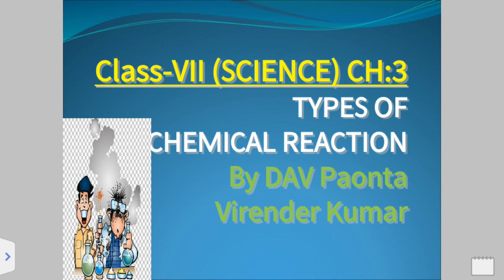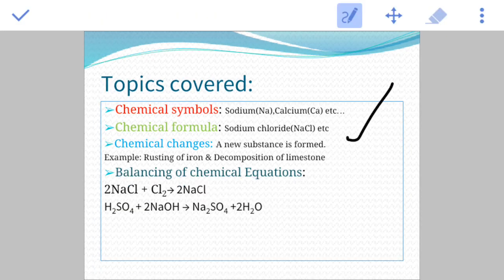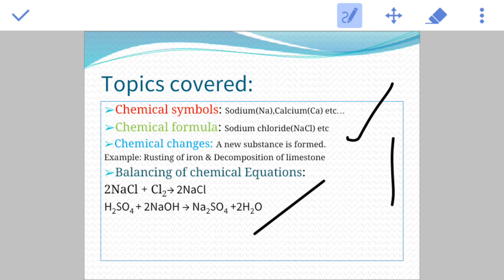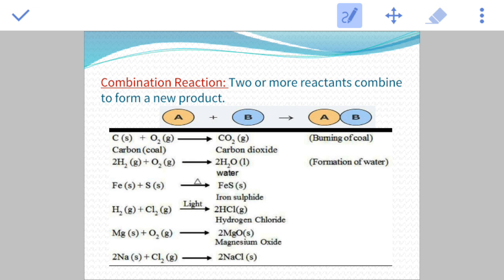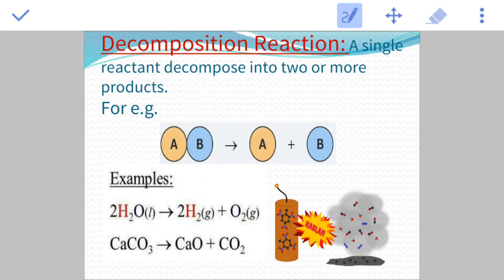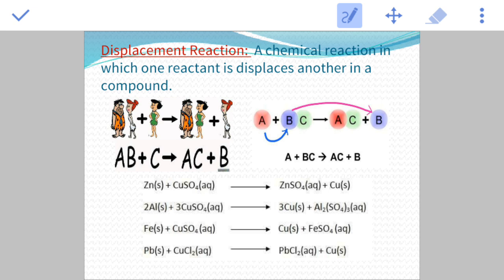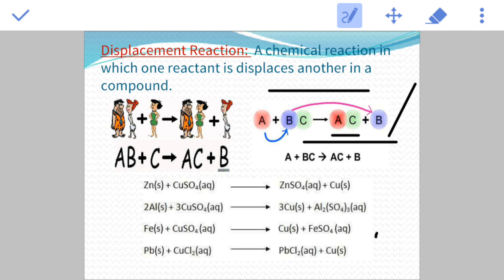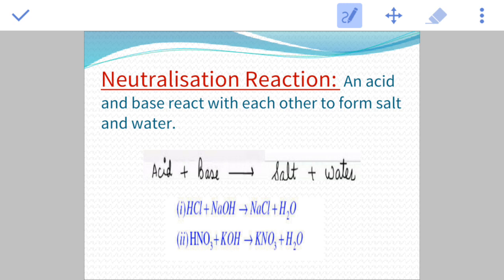DAV PAONTA:Types of reaction:7th ch3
vksir,Chemical substances and processes